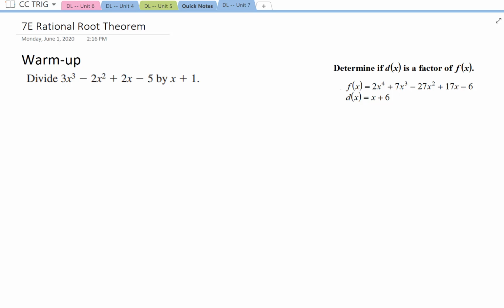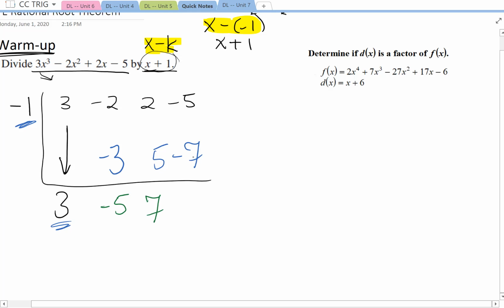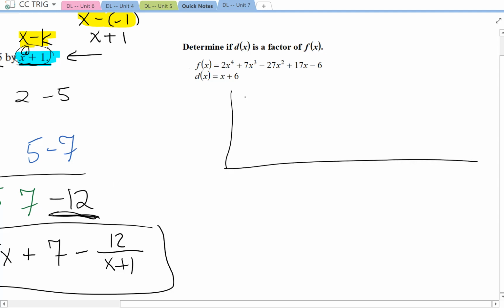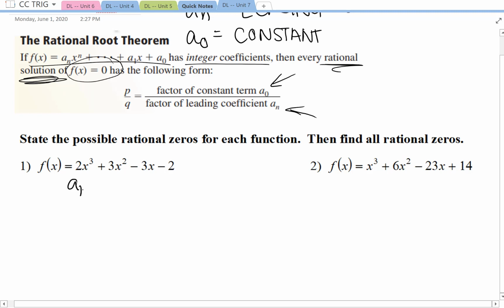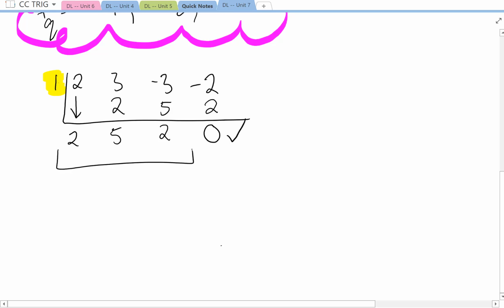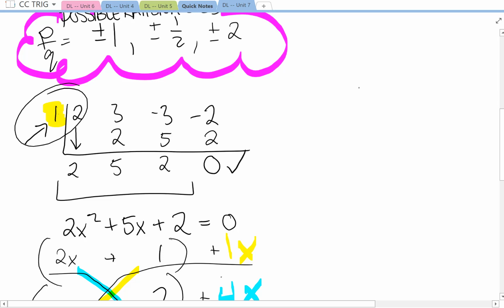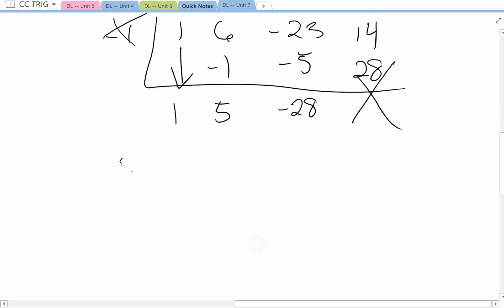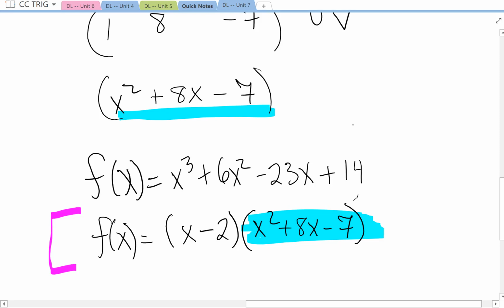Rational Root Theorem & Factorization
This video covers how to use synthetic division to determine possible rational zeros and all rational zeros according to the Rational Root Theorem. Use the Rational Root Theorem to help you find the irreducible factorization of a polynomial.